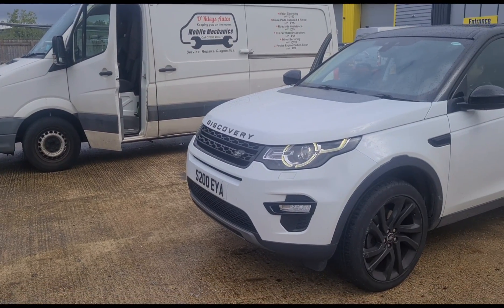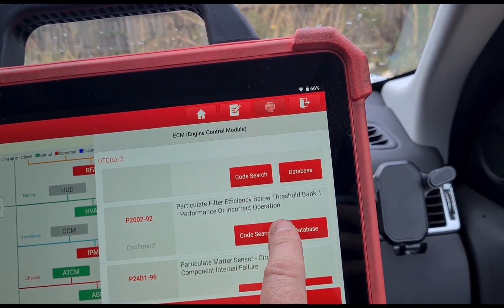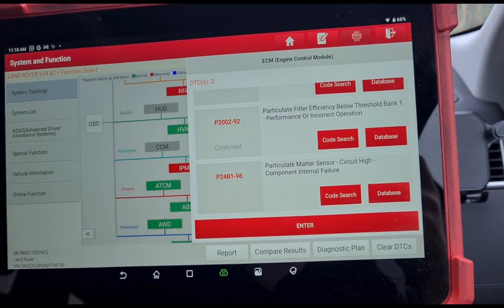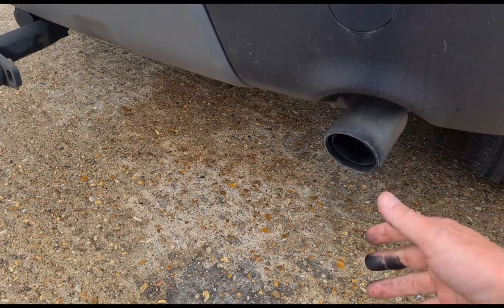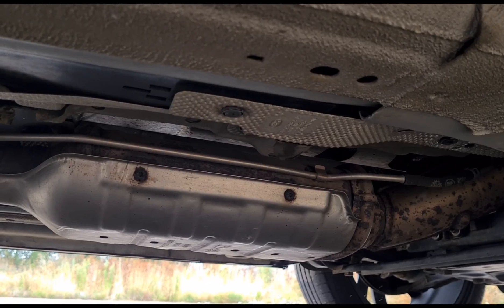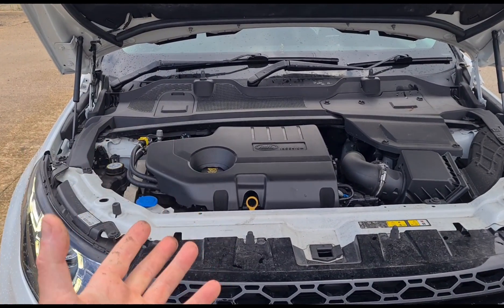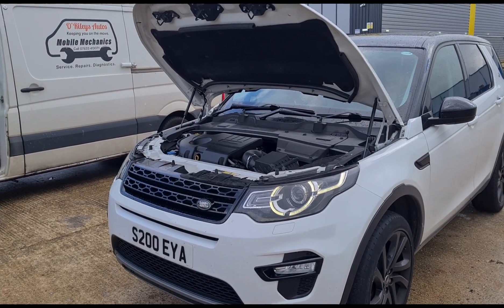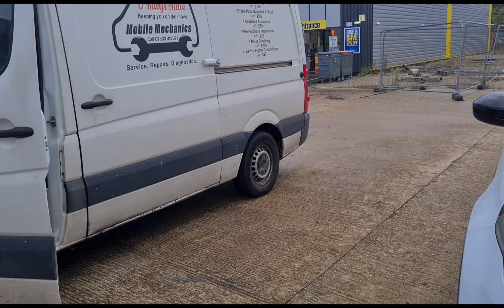Land Rover 2.0 Ingenium DPF Diagnostic Assessment Tests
Land Rover 2.0 Ingenium DPF Issues: What You Need to Know

If you own a Land Rover Discovery Sport with the 2.0 Ingenium engine, you've probably encountered some of the typical frustrations that come with it. One of the biggest problems these vehicles face is with the Diesel Particulate Filter (DPF). DPF issues are common, and unfortunately, they bring a costly repair bill along for the ride. Let’s take a look at what’s going on under the bonnet and what you can do about it.

Fault Codes and DPF Warnings

When the engine management light flashes on, it’s never good news. In the case of the Discovery Sport, the trouble typically points back to the DPF. A range of fault codes can show up, but let’s focus on three that commonly pop up:

P2453-2A: Diesel particulate filter differential pressure sensor circuit is stuck.

P2002-92: Particulate filter efficiency is below threshold.

P24B1-96: Particle matter sensor circuit high, internal failure.

These codes are all tied to DPF failure. What’s happening here is simple: soot is slipping past the DPF, and the sensors are picking up on that. The system detects that the filter isn’t doing its job and throws out these warnings to let you know.

Why Is the DPF Failing?

The important thing to know about DPFs is that they’re designed to trap soot and prevent it from being released into the atmosphere. This particular system, found on the 2.0 Ingenium engine models, has a reputation for letting the soot escape.

But why does this happen?
Simply put, the placement of the filter makes it difficult for the engine to heat it up enough during regular use. The DPF is installed downstream of the engine and exhaust, which means it doesn’t get hot enough to burn off the soot. This leads to a buildup, and eventually, the filter cracks or melts.

Symptoms You Might Notice

Most people won’t notice a failing DPF until the vehicle throws up an engine warning light. But there are some telltale signs you can look for:

Soot build-up: If you rub the inside of the exhaust tip and your finger comes back black with soot, something’s wrong. On a Euro6 vehicle with a working DPF, your finger should be clean.

Increased exhaust emissions: Over time, as the soot builds up, you may notice the exhaust becomes dirtier and there’s more visible smoke when driving. This means the filter is no longer trapping those particles as it should.

Sensor alerts: As the sensors detect that soot isn’t staying where it should, the pressure data they send will shift, leading to the fault codes listed earlier.

If any of these signs start appearing, it’s generally a warning that the DPF isn’t functioning properly.

Why Are Replacement DPFs Needed So Often?

If you’re thinking, "I’ll just replace the DPF, problem solved," unfortunately, it’s not that simple. While swapping out the filter is the likely fix, it’s a temporary one. Many Land Rover Discovery Sport owners find themselves in the same position just 20,000 miles later, needing yet another DPF replacement. In rare cases, you can get up to 60,000 miles out of one, but for most people, 15,000 to 20,000 miles is the norm.

So, why don't they last?
It’s mostly down to the design. The downstream placement of the DPF under the car prevents it from regenerating properly (i.e., burning off the soot). Without proper heating during normal driving conditions, the filter fails faster than it should. Unfortunately, even after replacing it, the same fault will eventually reappear.

The most effective solution is a full DPF replacement. In most cases, the sensors involved in monitoring the DPF will also need replacing at the same time. Sensors that detect problems in the filter often get damaged or stuck and won't come out easily. So, you could be looking at a substantial repair bill.

But, before you go ahead and swap everything, it’s important to understand what the sensors are actually doing. The problem isn’t with the sensors themselves; they’re just doing their job and picking up the soot slipping past the broken DPF.

After replacing the DPF and sensors, regular maintenance and understanding what conditions allow a DPF to regenerate (like long-distance driving at higher RPM) could help extend its lifespan.

In Conclusion

DPF issues in Land Rover Discovery Sport models with the 2.0 Ingenium engine are frustratingly common. The filter’s placement, combined with the nature of diesel engines, means these systems struggle to regenerate properly. Regular city driving only adds to your problems, as it doesn’t give the car the chance to burn off trapped soot.

If your Discovery Sport's engine light comes on and issues with the DPF start to appear, chances are you’ll need a full replacement. Keep in mind, this might only buy you a few more miles, so it’s best to know what you’re dealing with upfront. Better to be prepared than caught by surprise!